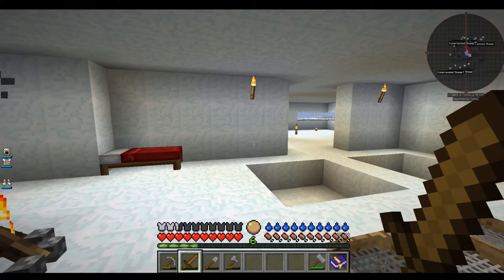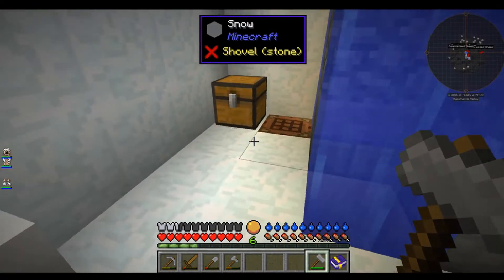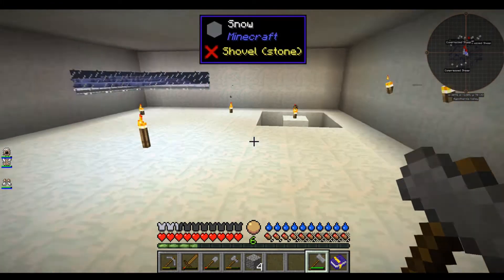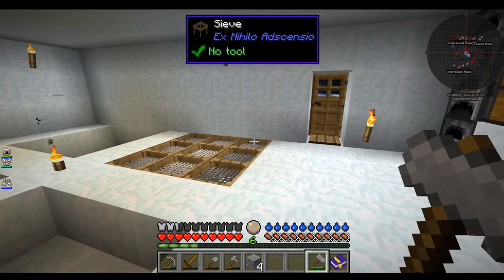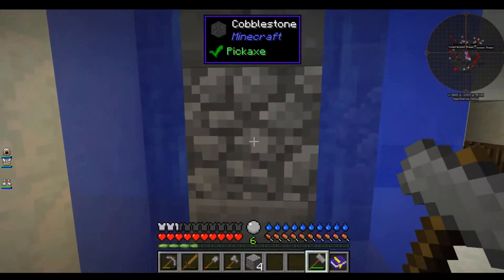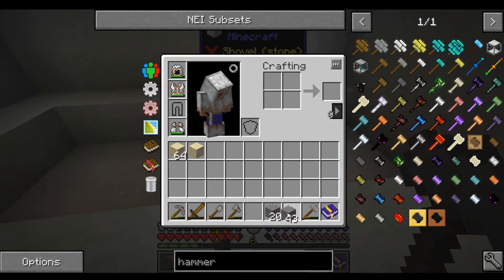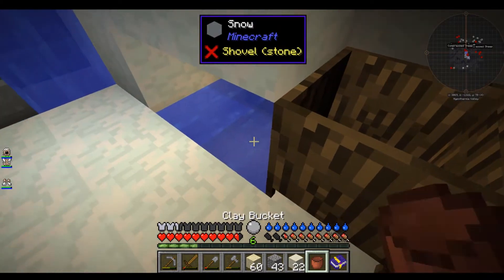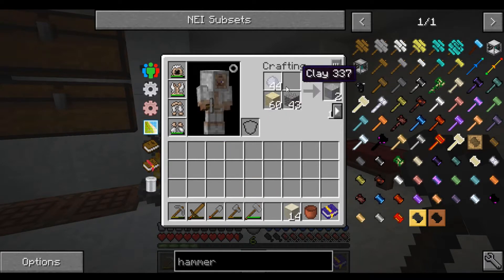Let's Play Modded Minecraft Hypothermia Ep 3 ( Doubling Up )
Hello everybody and welcome to episode 3 of our hypothermia series! I just want to say a big thank you for everyone who is following me and supporting me through this series it is very much appreciated you guys are awesome!

On this episode its time to get an early game doubling of some resources up and running to get us on the ladder for some tech and take a look into some tinkers stuff.